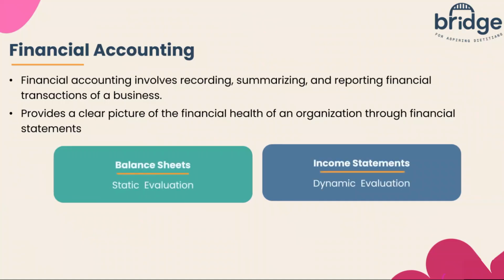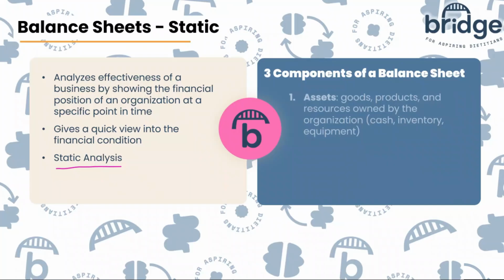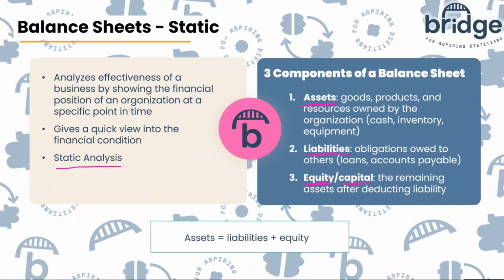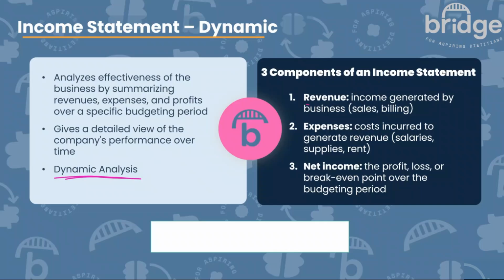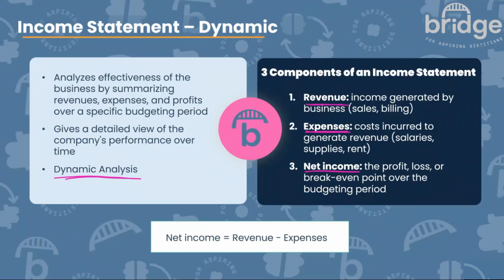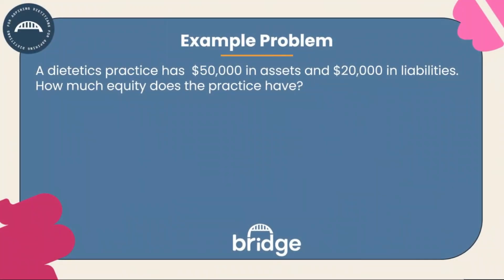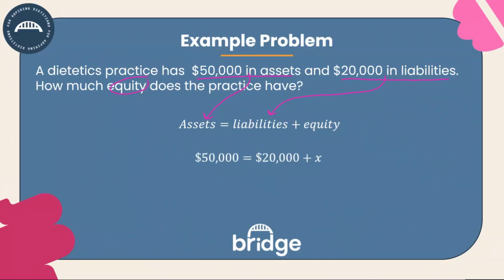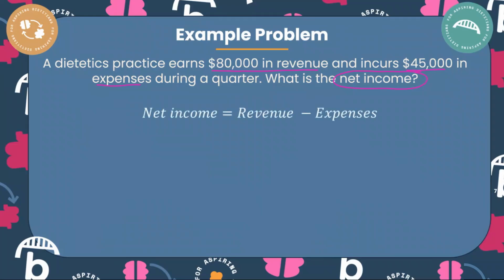Accounting Fundamentals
Module 1: Math Essentials
Lesson 4: Financial Accounting
Part 1: Accounting Fundamentals (1.4.1)